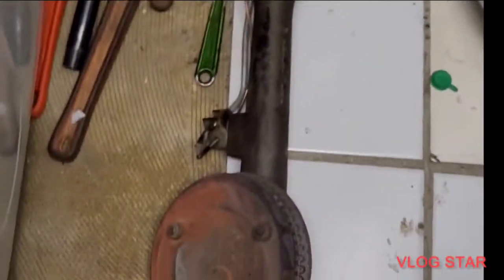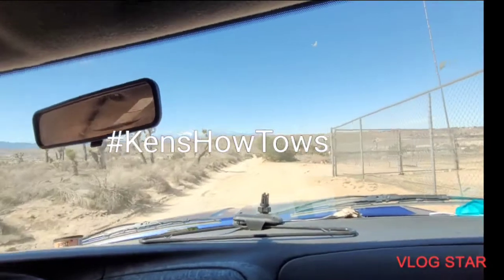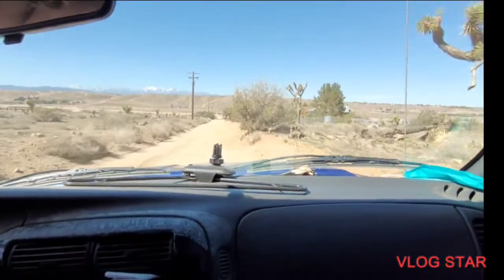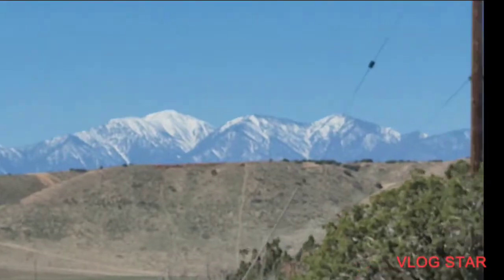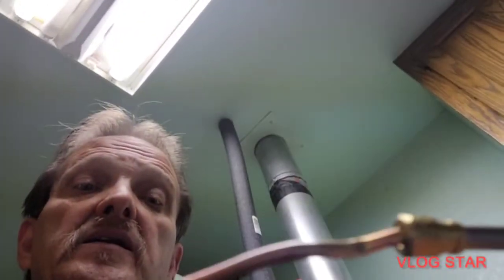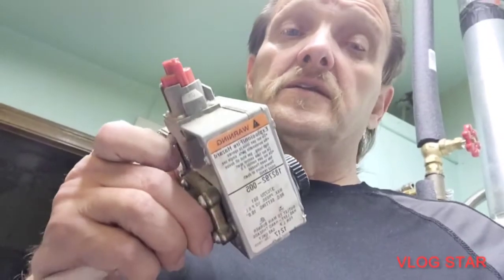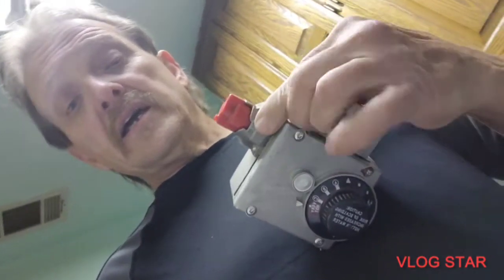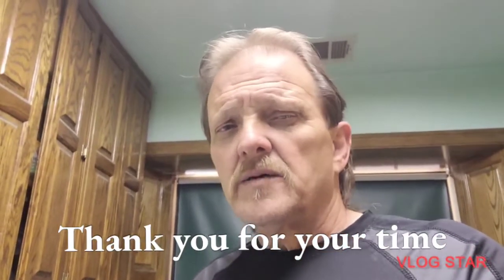Thermonuclear Replacement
Replacing the 3rd of peppler is a   Turn on Couple, it's a fairly simple task.   Just make sure you don't  Kink The copper, Thermal coupler line when installing.